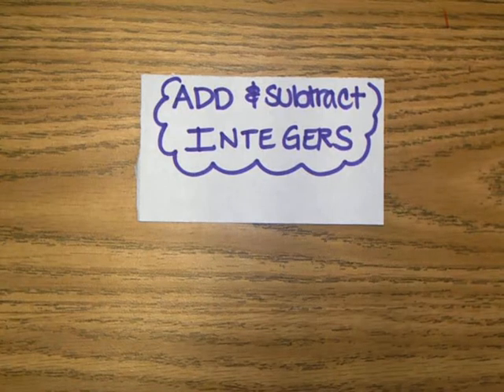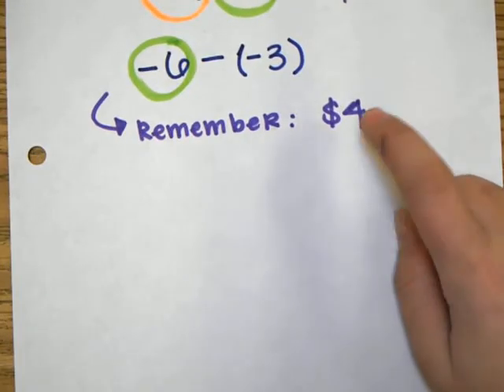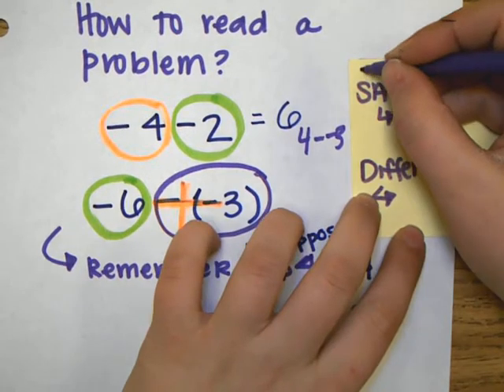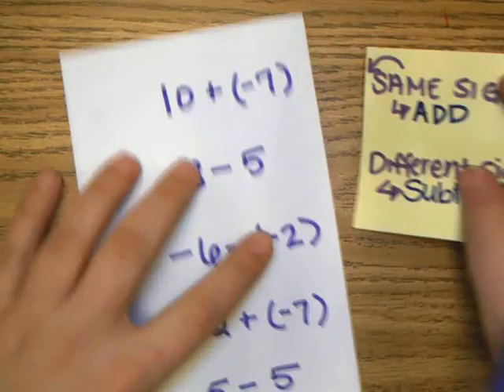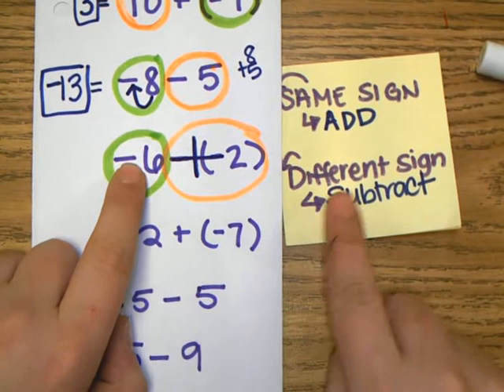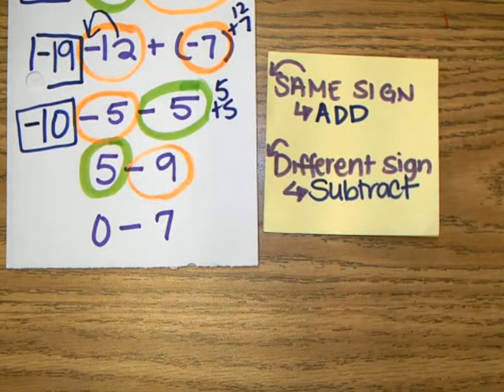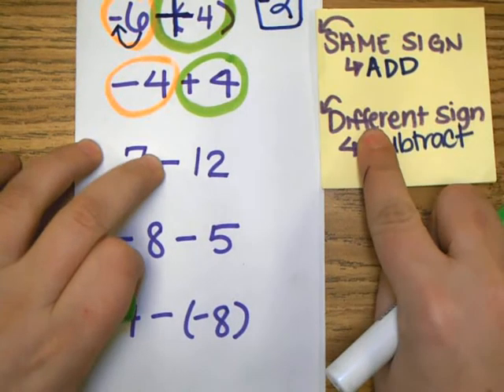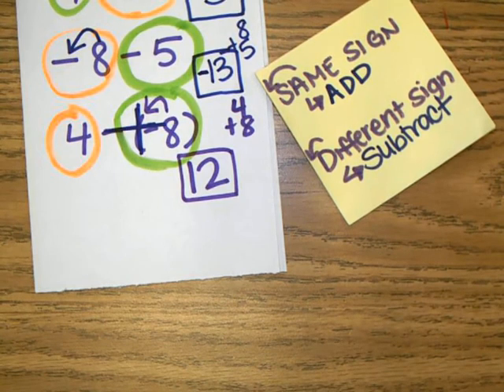Add & Subtract Integers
This video will help you add and subtract integers. You can apply these same rules to decimals and fractions as well!